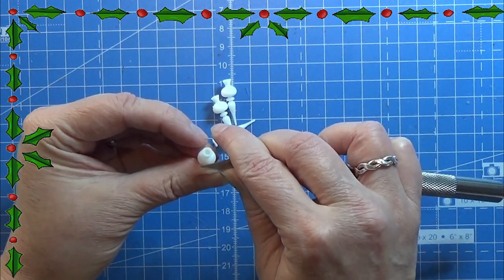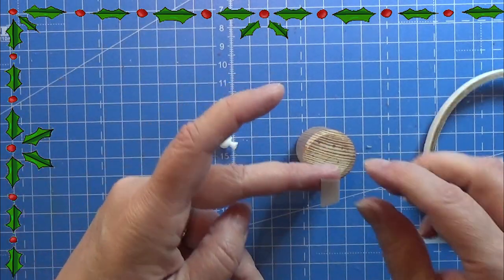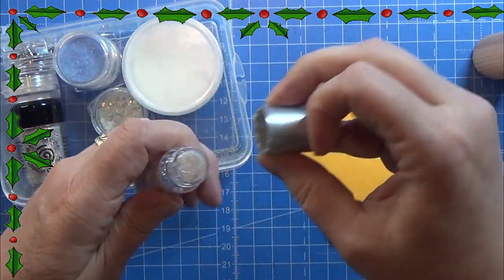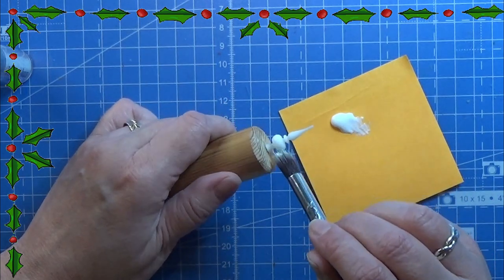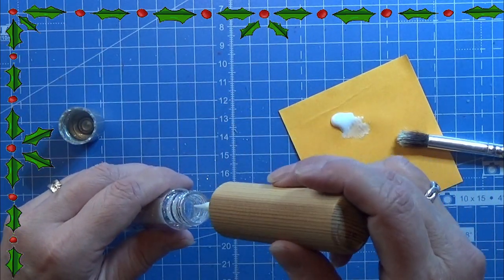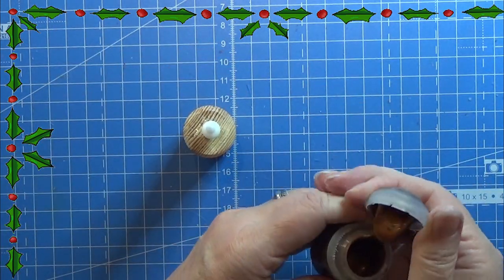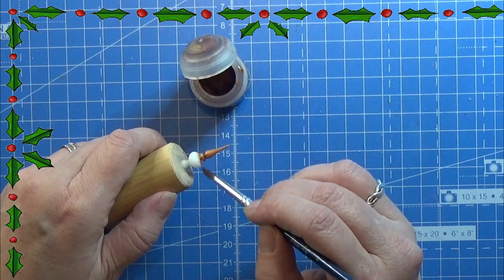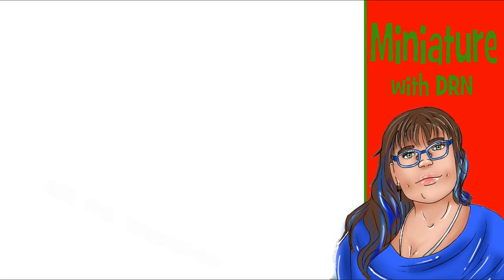Miniature Christmas Advents calender 2023 day 25